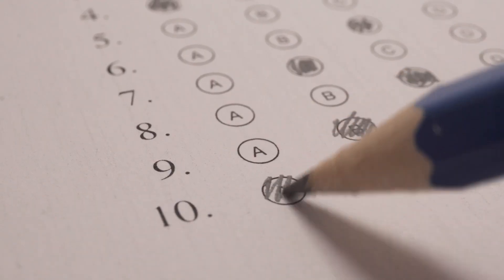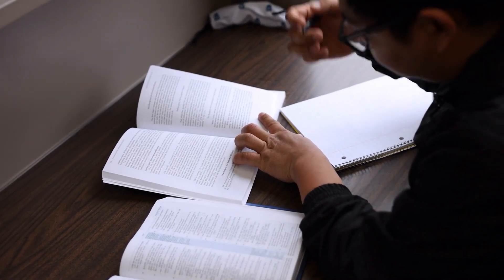STEP 3 in 3 weeks | USMLE STEP 3 Study Schedule and Plan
🎥 You wanna pass UMSLE STEP 3 and don't have much time?! Check out this detailed study schedule and plan to pass STEP 1 in 3 weeks.
Whether you're an IMG aiming for an H1B visa or a busy resident with limited time, this video gives you a 3-week study plan to pass Step 3 efficiently.

🏆 #1 USMLE Step 3 Tutoring for Medical Graduates. ✅ Start by scheduling your FREE tutoring session

💪 Ace STEP 3 in 7 days! (Get your money back if you don't like it)

⏳ Timestamps for STEP 3 in 3 weeks:

0:14 – Tip 1
2:13 – Tip 2
3:00 – Tip 3
4:21 – Tip 4
5:22 – Tip 5
7:10 – Tip 6
7:39 – Tip 7
8:03 - Study Schedule